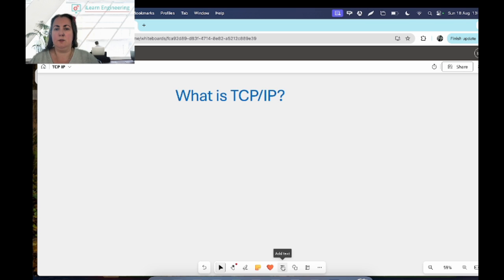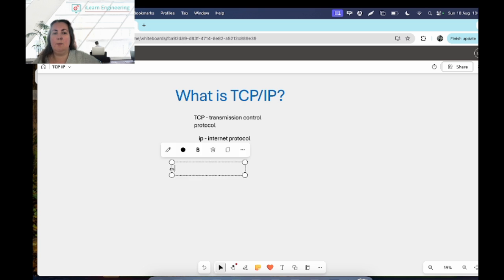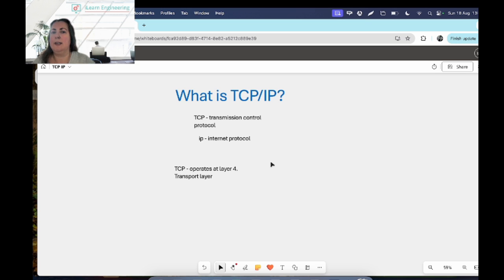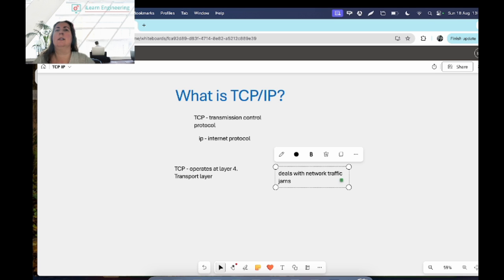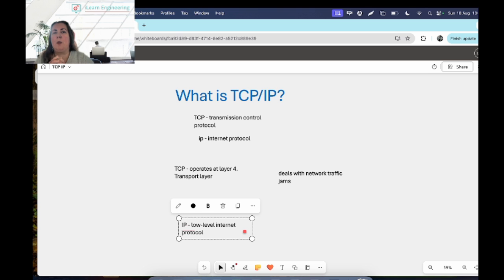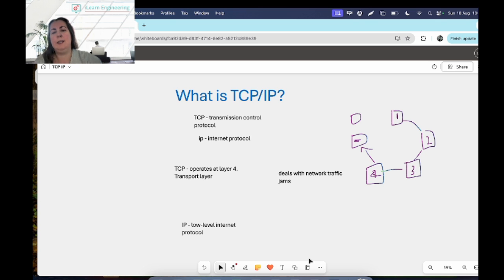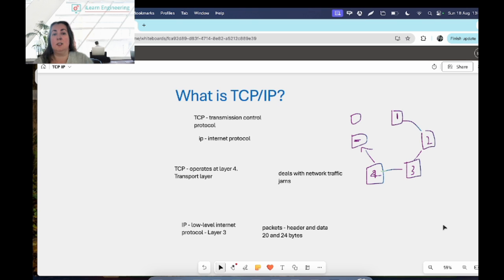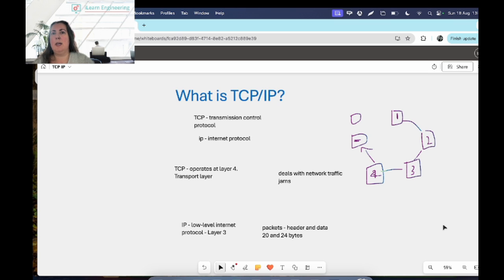Introduction to TCP/IP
What is TCP/IP? In this video we explain Transmission Control Protocol and Internet Protocol. Study computer engineering today. @ilearnengineering5620